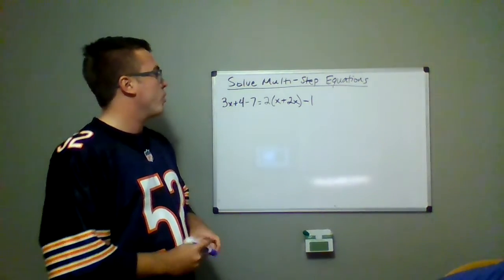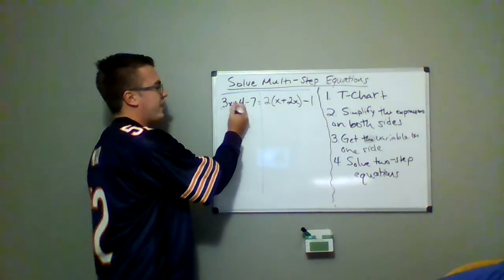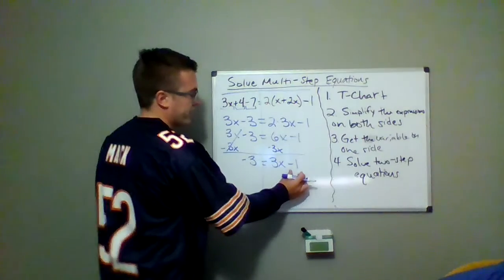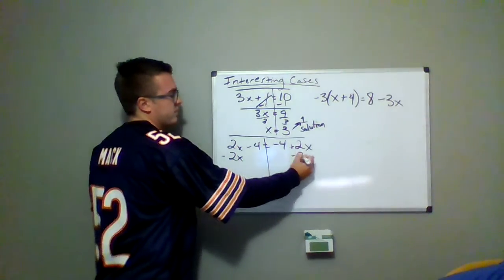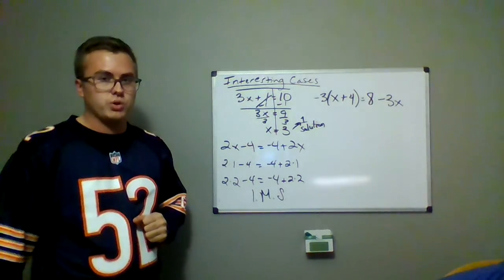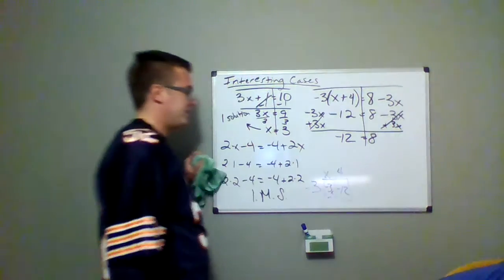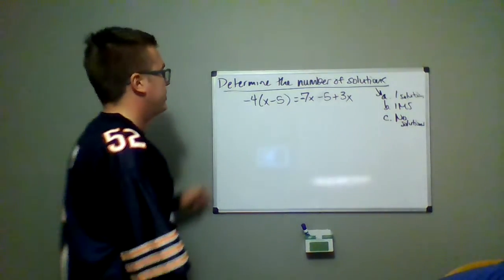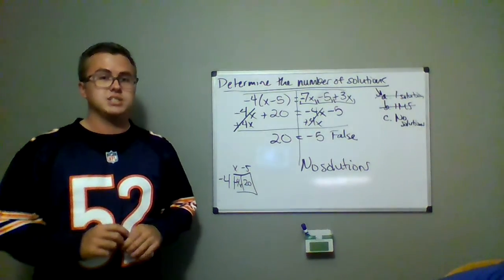0, 1, IMS day 1